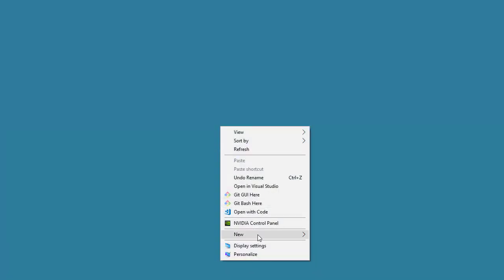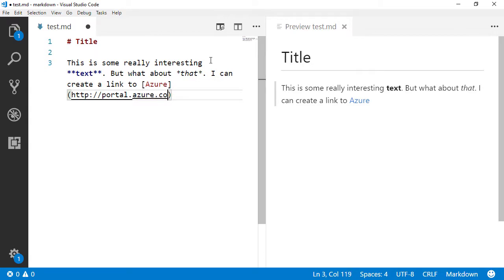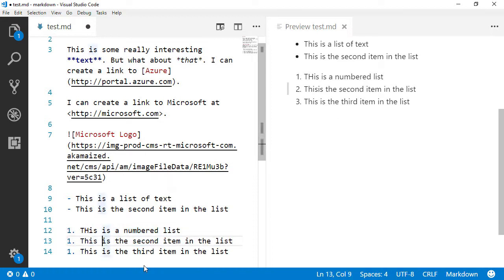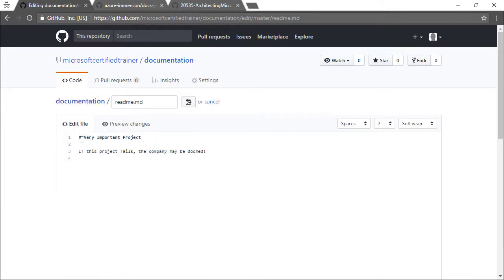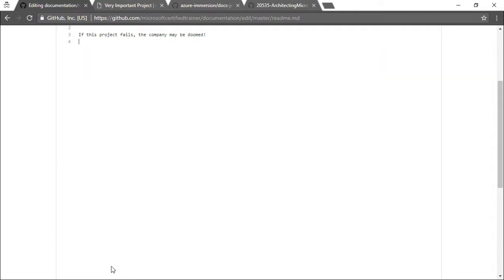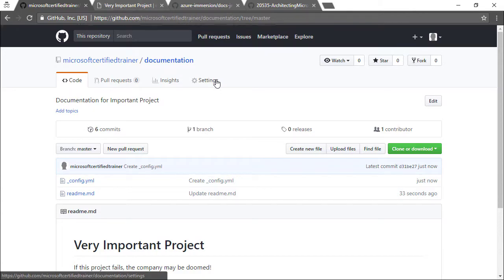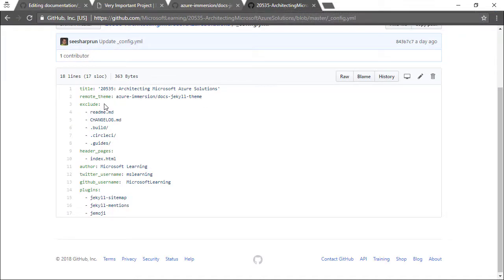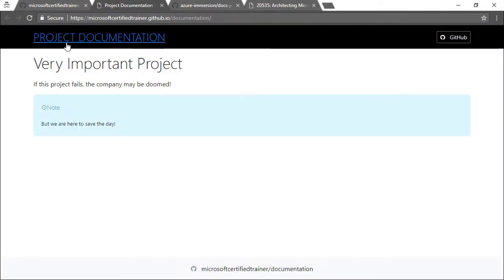GEN102x M08 L01 Documenting Projects